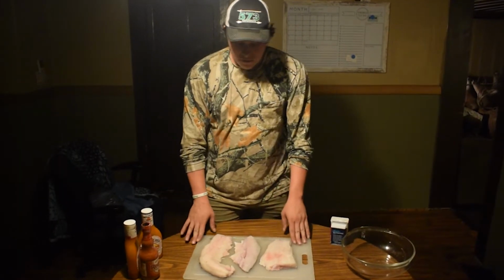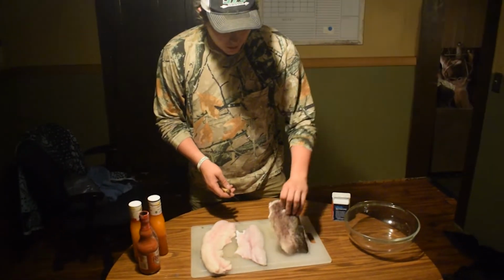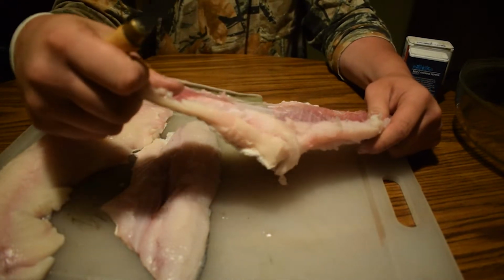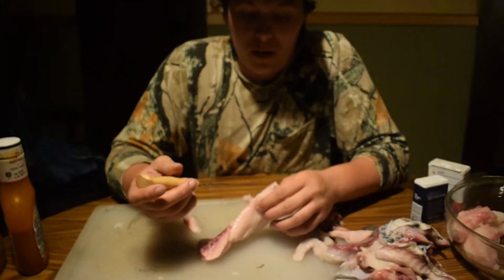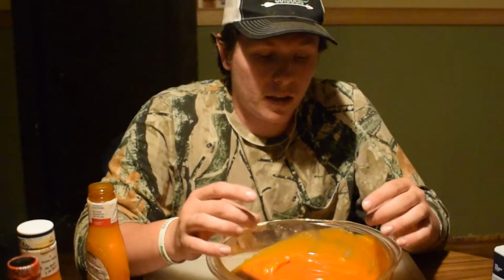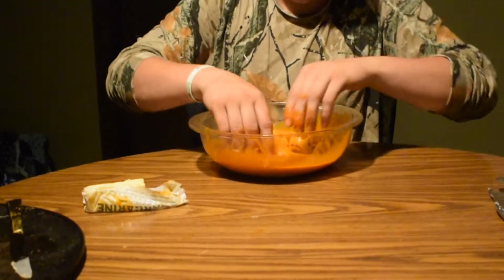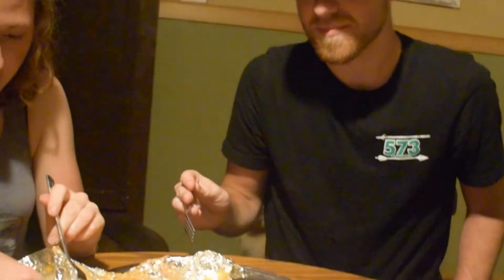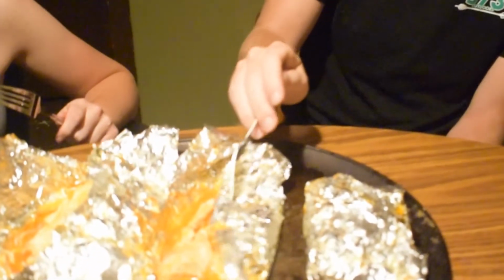Carp Eating Challenge (Surprising Results!!)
Thanks to watching our latest video we appreciate the support.